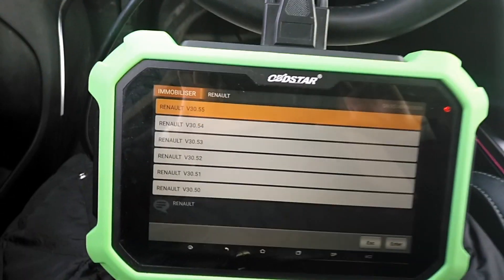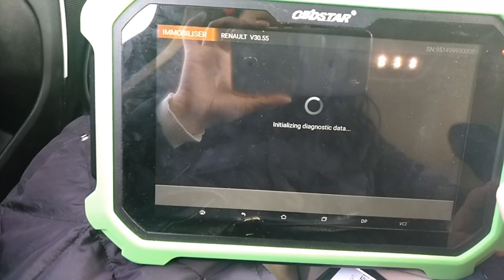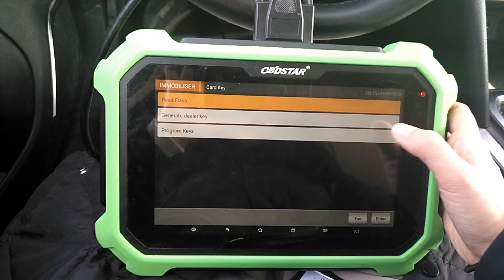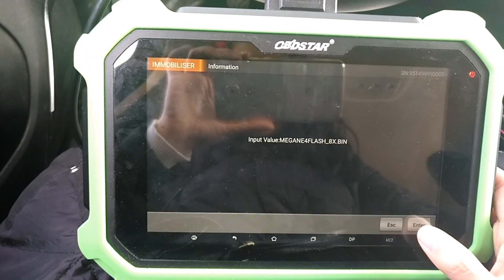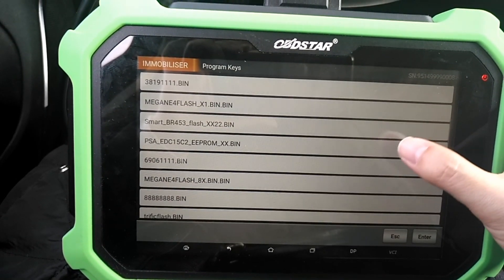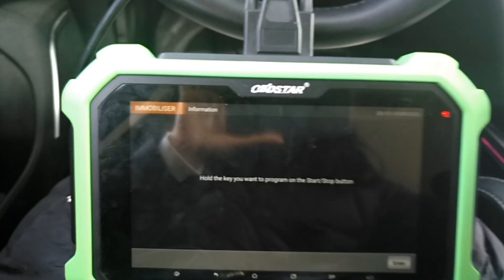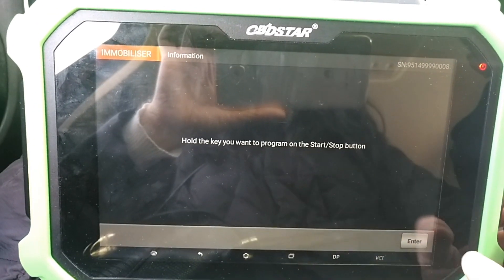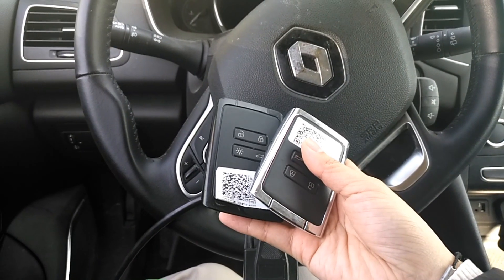2016 Renault Megane IV Key Programming